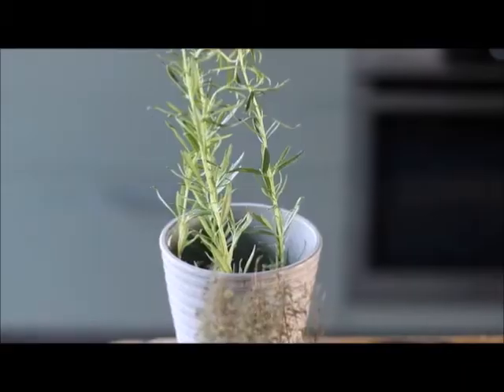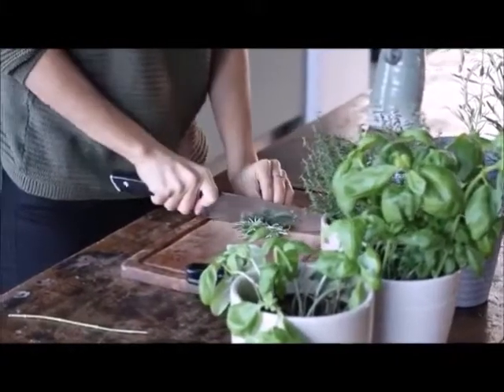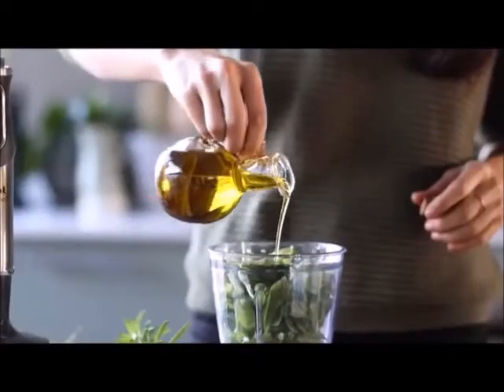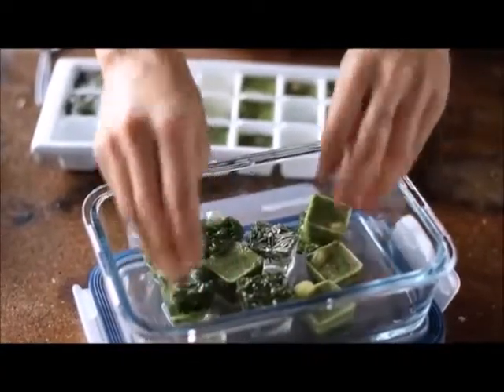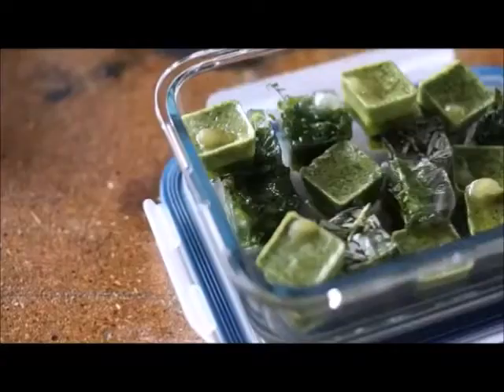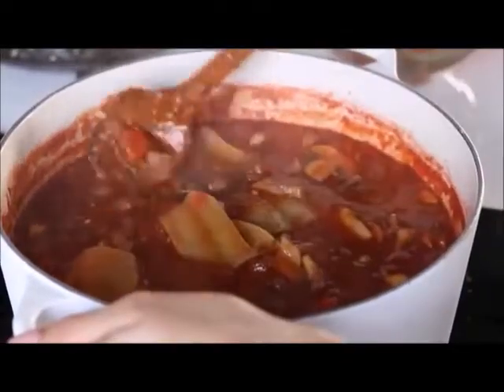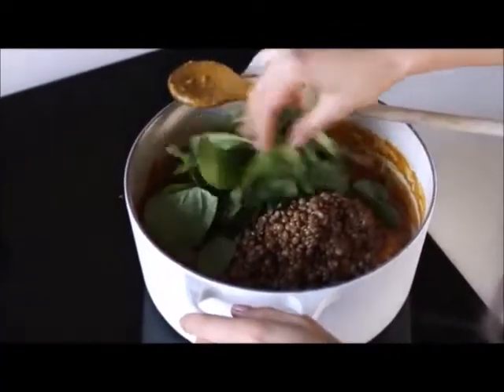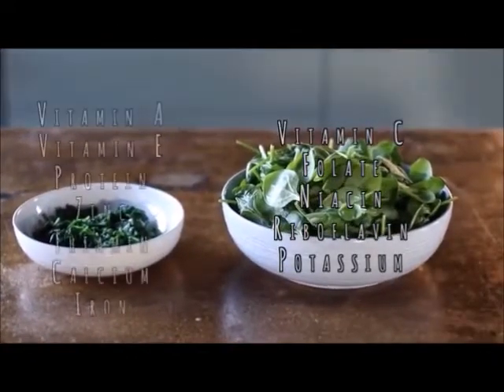What happens to your body if you eat healthy?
The positive effects of eating well. What we eat can affect all the processes in the body, including cell regeneration, inflammation, digestion and sleep. So it's no surprise that after even as little as 28 days of eating well you can expect to not only look better, but feel a whole lot better, too.